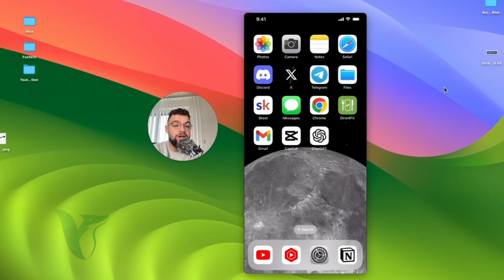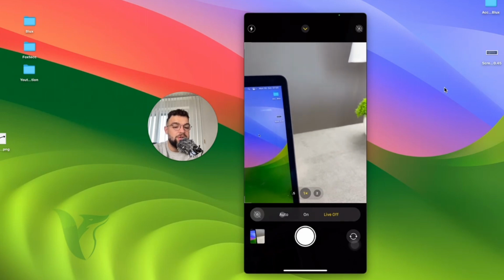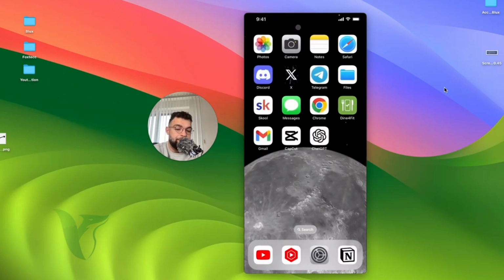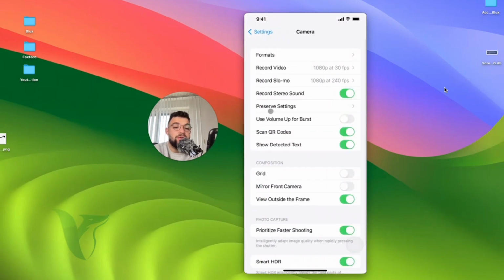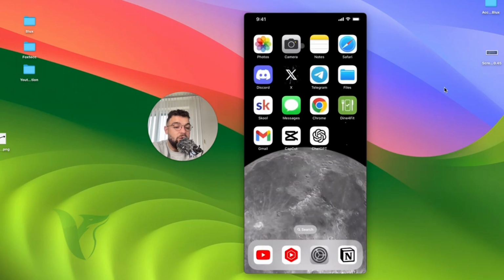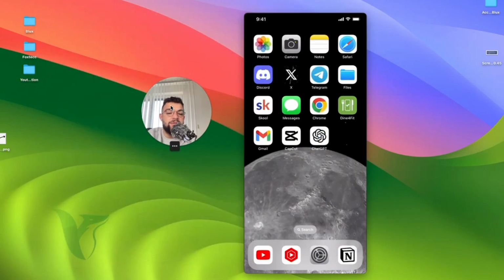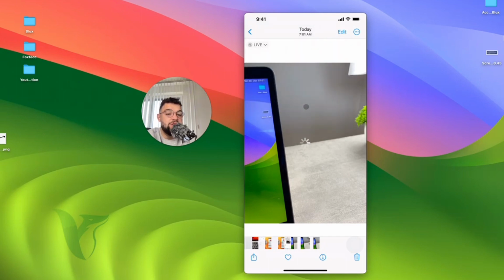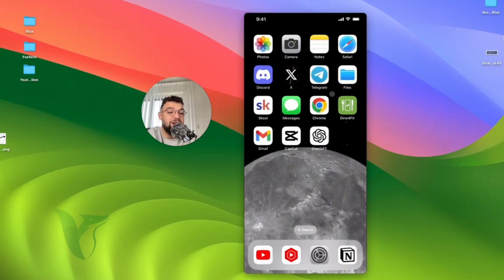How to Turn Off Live Photos on iPhone (tutorial)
Say goodbye to Live Photos and save storage space on your iPhone with our simple tutorial! In this video, we'll walk you through the easy steps to disable Live Photos, ensuring you capture standard still shots without motion. Take control of your iPhone camera settings and enjoy a clutter-free photo gallery with our quick guide!

Timestamps:
0:00 Introduction
0:32 More Options in the Camera App
1:18 Preserving Live Photo Settings in iPhone Settings
2:25 Turning off Live Photos for Existing Pictures